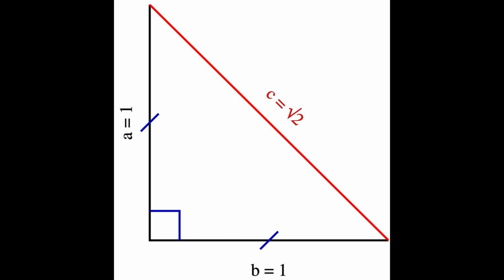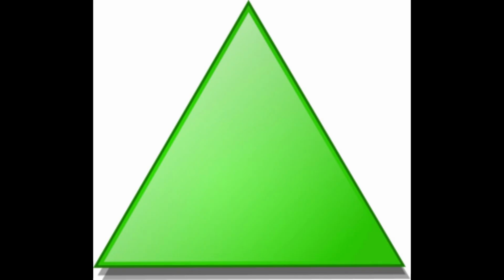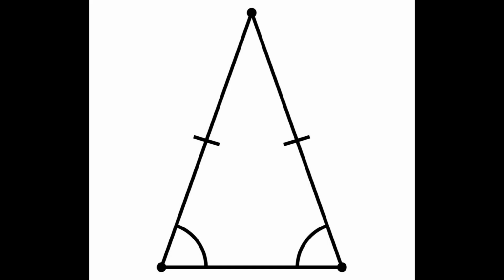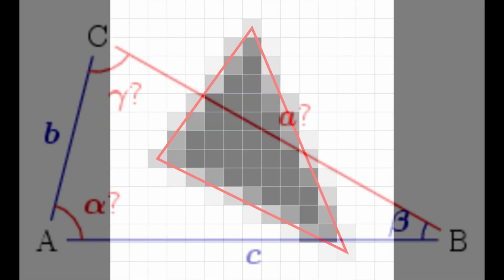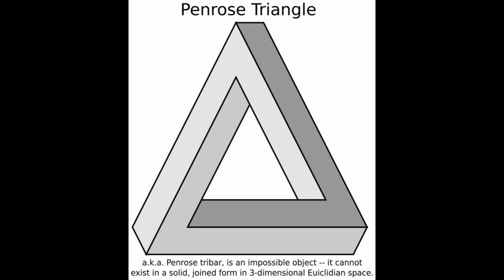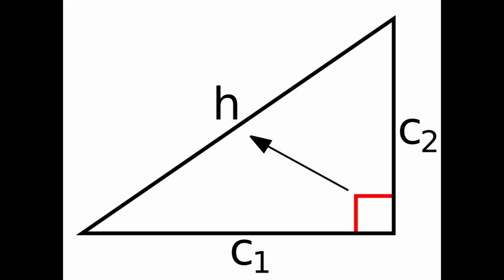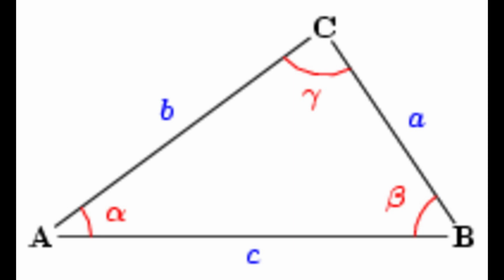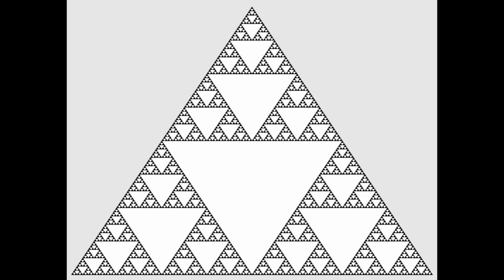triangles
this is a video about triangles i hope you learn something :)